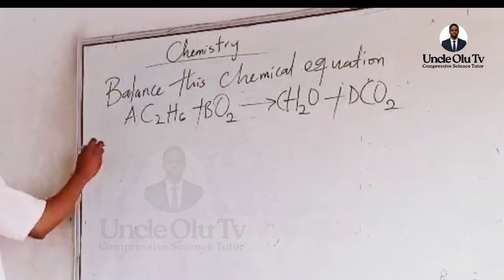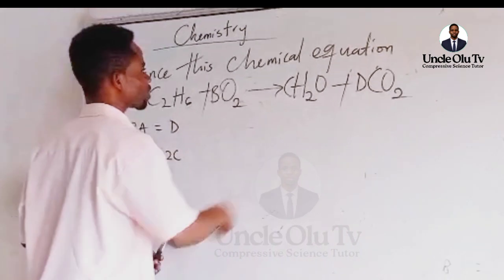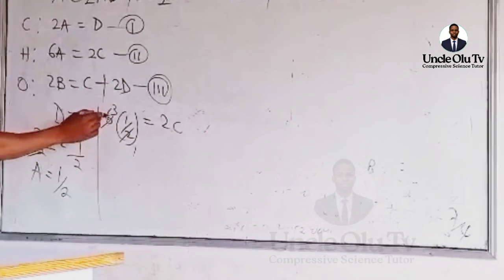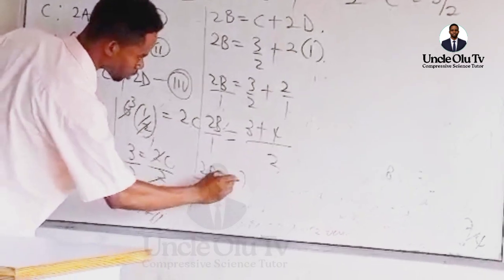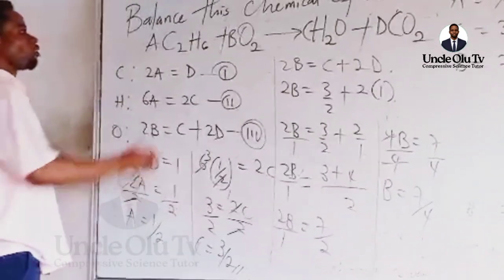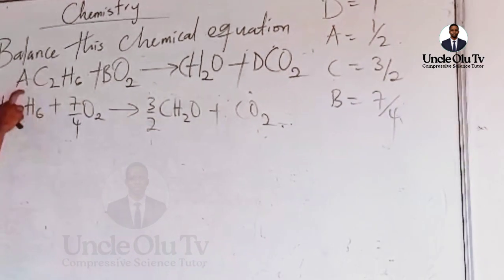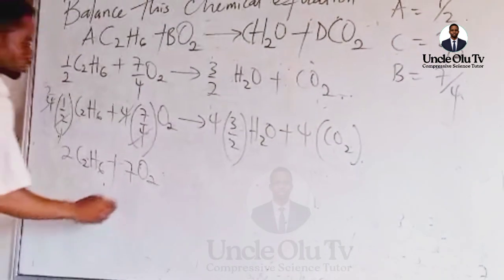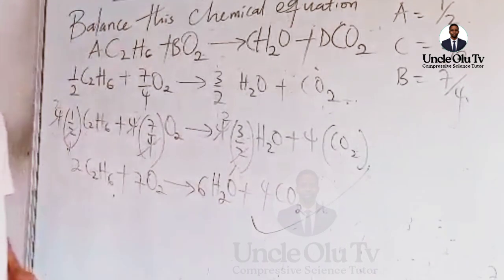How To Balance C₂H₆ + O₂ → H₂O + CO₂ Step-by-Step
Struggling with balancing chemical equations? In this video, I explain a simple step-by-step method to balance the equation:

C₂H₆ + O₂ → H₂O + CO₂

This lesson is perfect for secondary school students, WAEC/NECO candidates, and anyone learning basic chemistry.

Watch carefully and practice along to improve your understanding of chemical reactions and balancing techniques.

📘 Topics Covered:
• Balancing chemical equations
• Combustion reactions
• Chemistry basics for beginners
• WAEC & NECO chemistry preparation